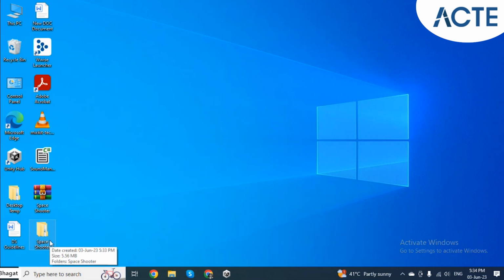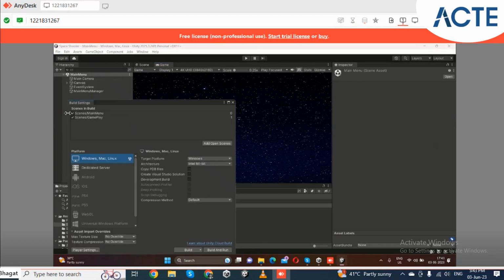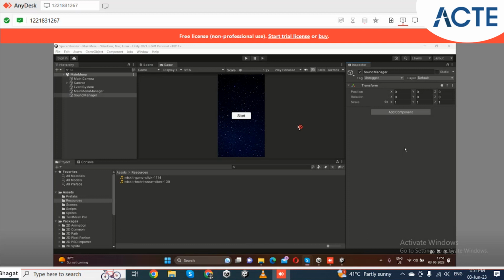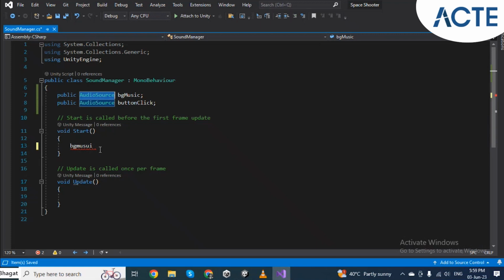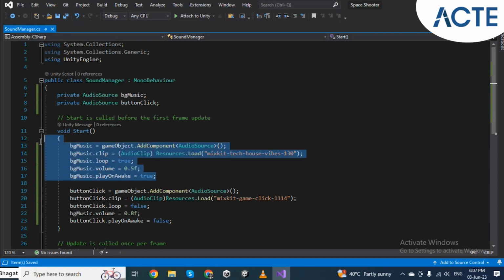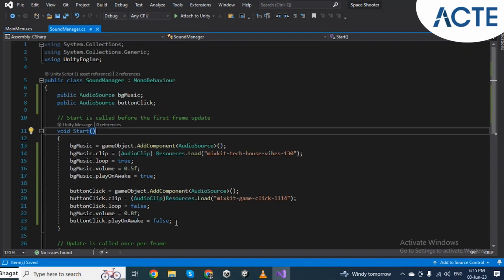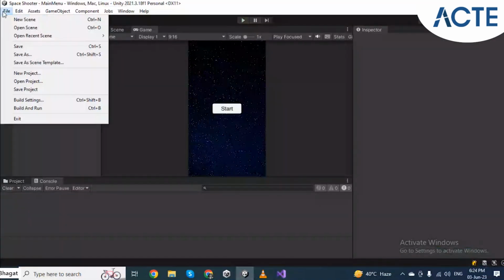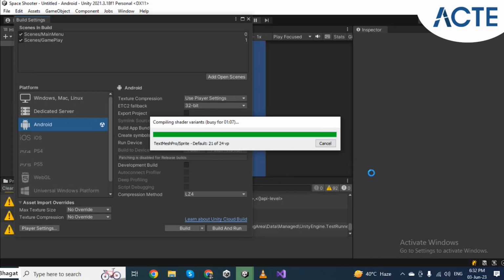UNITY 3D | Discover C# Heaven: Perfect Your Space Shooter Game in No Time | Part - 13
Welcome to C# Heaven, where you can perfect your space shooter game development skills in no time! In this tutorial, we will delve into creating an amazing space shooter game using the powerful C# programming language. Whether you're a beginner or have some experience in game development, this comprehensive tutorial will help you level up your skills and create an incredible space shooter game from scratch. Throughout this tutorial, we will cover various concepts including player movement, enemy spawning, shooting mechanics, power-ups, cool visual effects, and more. By following our step-by-step instructions, you'll grasp a deep understanding of C# syntax and game development techniques. We will guide you through the entire process, explaining each line of code, and providing valuable insights along the way.No prior experience in game development or C# is required, as we will start from the basics and gradually move to more advanced topics. We will utilize popular game development frameworks to make the development process smoother, and we'll also touch upon optimizing performance for a seamless gaming experience.Join us now in this C# heaven and let's embark on an exciting journey of creating your very own space shooter game. Improve your programming skills, unleash your creativity, and get ready to become a skilled game developer in no time!